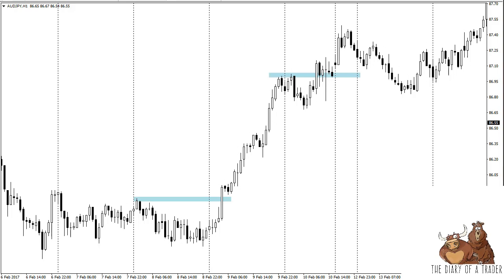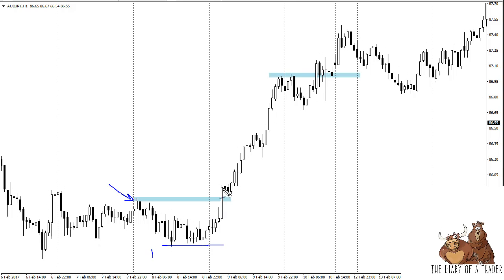Daily Breakout Trading System | 100% Profitable breakout strategy Forex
The Daily Breakout System is the easiest way to enter the financial market. This system will help you align with the overall momentum of the market. You take a break out of the previous days close and follow the market. One can follow either longer-term trends or short-term trends. This system allows a trader to make a profit in the volatile market and reduces the risk of loss.